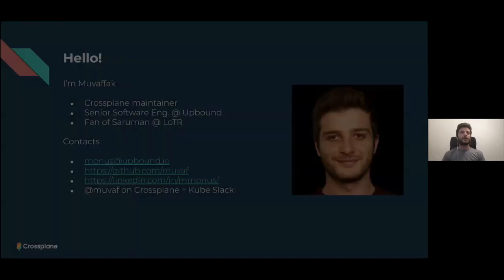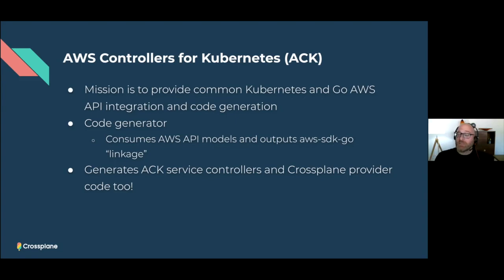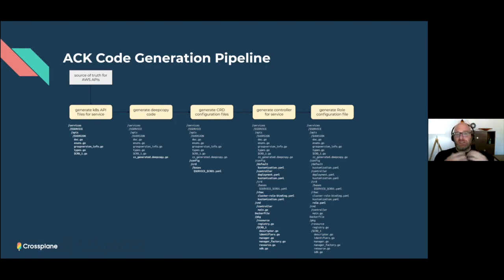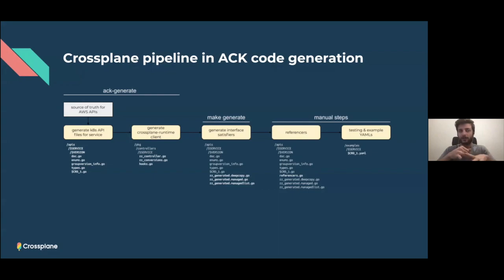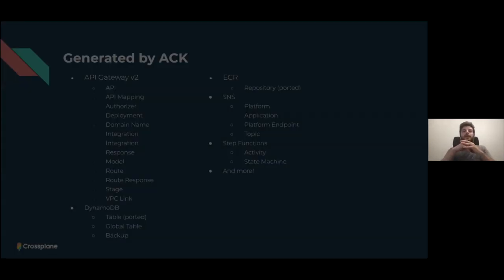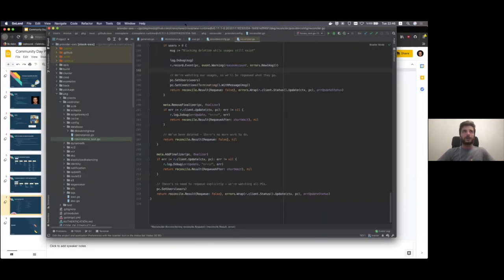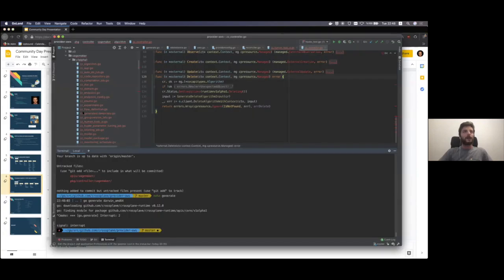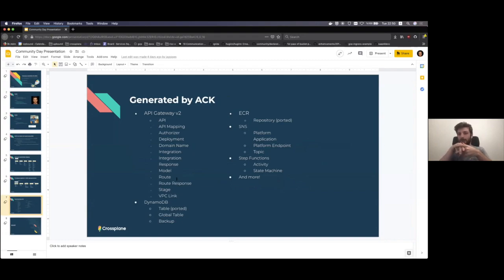Accelerating Crossplane AWS Provider coverage with ACK code generation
Featuring Jay Pipes, AWS and Muvaffak Onus, Upbound